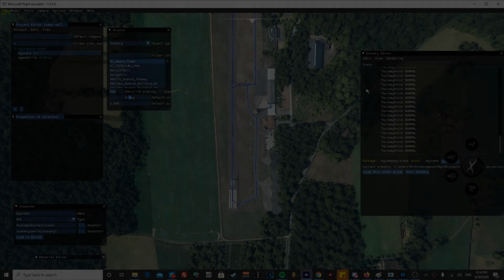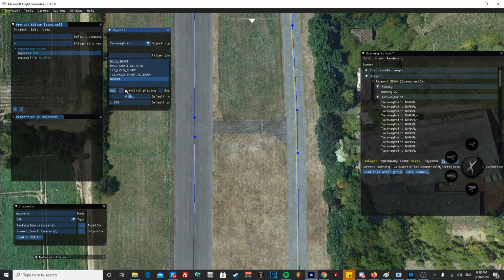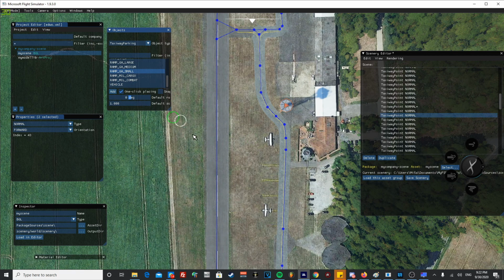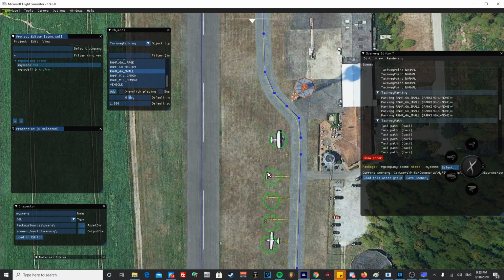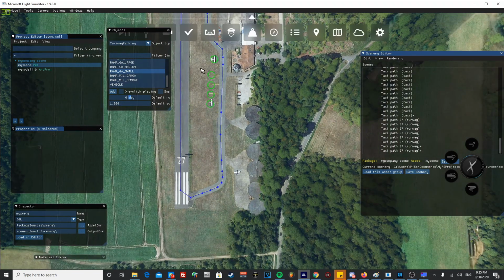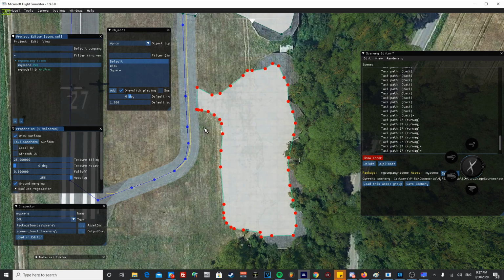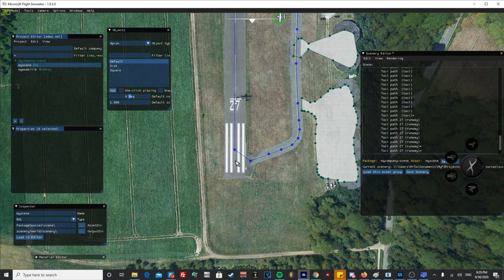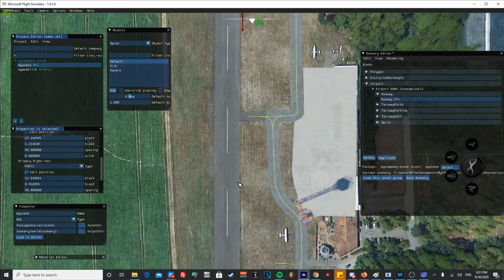FS2020 - HOW TO CREATE SCENERY FROM SCRATCH PART 4 | Aprons & Parkings [HD60]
Please read the description first! It will answer all your questions!!
*DON’T FORGET TO TURN ON NOTIFICATIONS ON FOR ALERTS WHEN I UPLOAD *
Simulator: MSFS2020
ROG Z390E | Intel Core i9 9900K @5.10GHz | Corsair Vengeance 32GB DDR4-4000 | EVGA GTX1080TI SC |Samsung 970 EVO SSD 500GB | Corsair Gold AX750 | Windows 10 Professional
These film images and sounds are copyright protected, any illegal use (reupload to a video platform, illegal use), will take legal action.